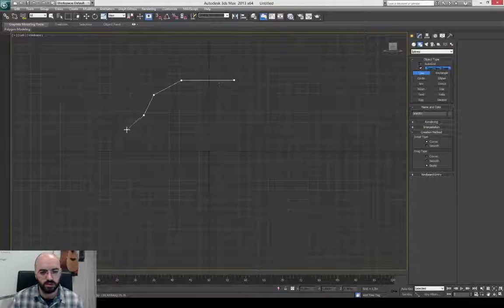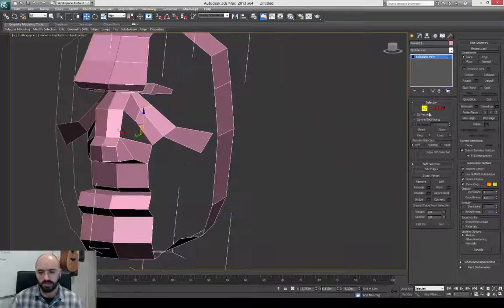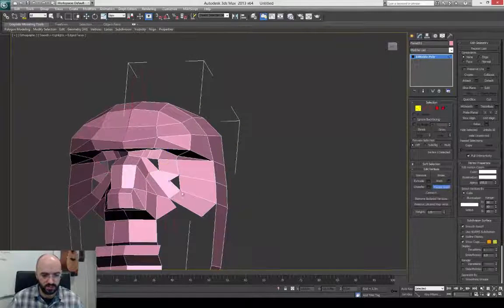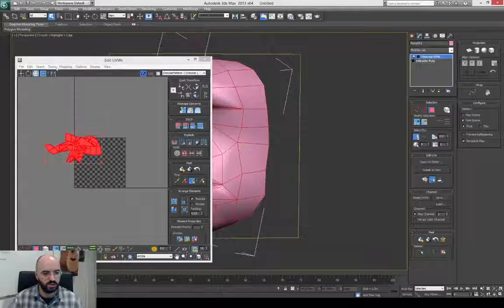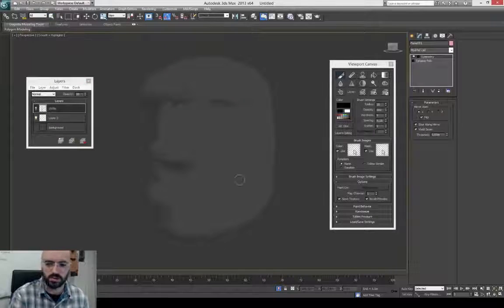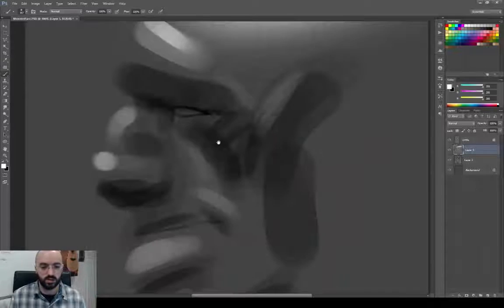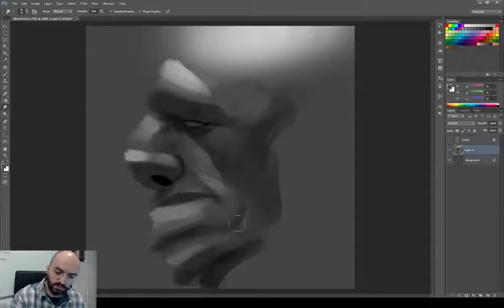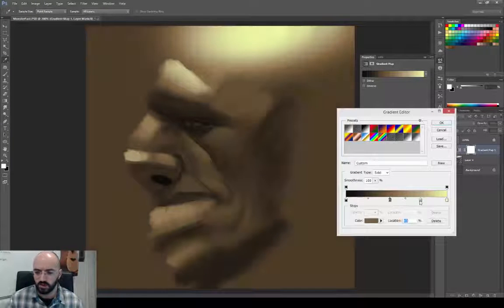Lowpoly modeling and texture painting of a monster like face.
I use the edge clone technique and the hand painted texture style to create a mask model of a monster face